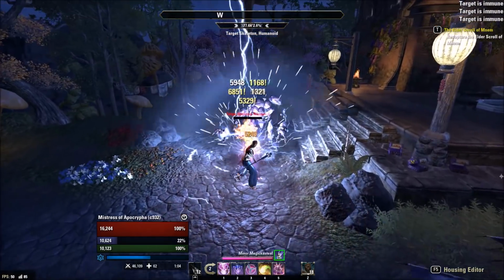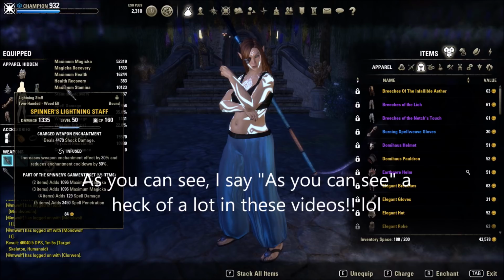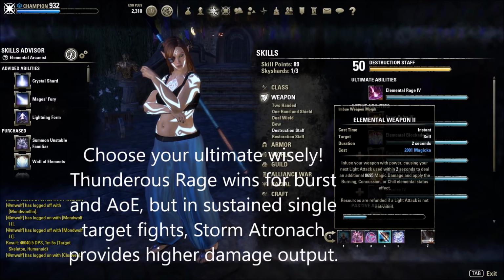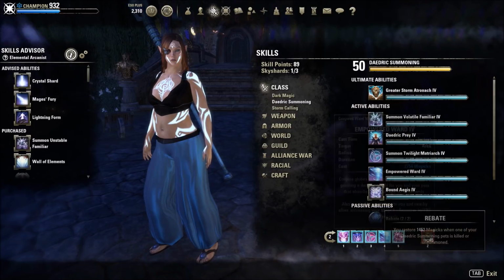MagSorc (pet) full build for Summerset! 46k+ dps live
SKILLS:

Front Bar: Daedric Prey, Volatile Familiar, Twilight Matriarch, Elemental Weapons, Bound Aegis, Thunderous Rage

Back Bar: Blockade of Storms, Liquid Lightning, Twilight Matriarch, EleDrain/Empowered Ward/CritSurge, Volatile Familiar, Greater Storm Atronach

ROTATION:

Prey - Familiar - Swap - Blockade - Liquid - Swap - EleWeap - EleWeap - Prey - EleWeap - EleWeap - Familiar - Swap - Blockade - Liquid - Swap - Prey - EleWeap x5 -- Repeat all from beginning.

GEAR:

5 Spinner, 5 Necropotence, 2 Monster (situational, Zaan in video) Big pieces infused, small pieces divines.

Monster set - 1 heavy infused head, 1 medium divines shoulders - Zaan for raw single target damage, Grothdarr for heavy AoE, Maw of the Infernal or Ilambris for range.

Jewellery - 1x Magicka Recovery glyph, 2x Spell Damage glyphs. All Arcane for now, but worth experimenting with Bloodthirsty.

Front Bar staff - Spinner's Lightning Staff, infused, shock damage glyph
Back Bar staff - The Maelstrom's Lightning Staff, infused, spell damage glyph

CHAMPION POINTS:

Blue: Elfborn 28, Elemental Expert 49, Spell Erosion 47, Staff Expert 11, Master at Arms 40, Thaumaturge 75

Red: I prefer 81 in Bastion, but the rest are flexible depending on the situation. When attributing points, keep in mind that most sources of damage at endgame are spell damage.

Green: 76 Arcanist, 56 Tenacity, the rest is up to your playstyle and the situation.

MISCELLANY:

Drink: Witchmother's Potent Brew
Mundus: The Mage
Potions: Magicka/Major Sorcery/Major Prophecy
Vampire not necessary